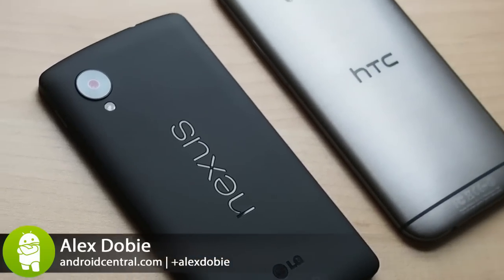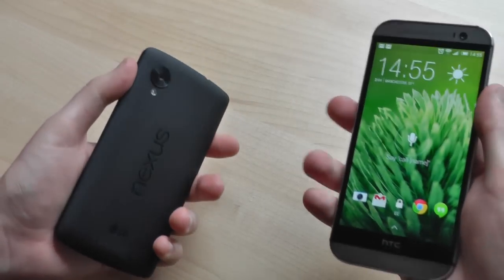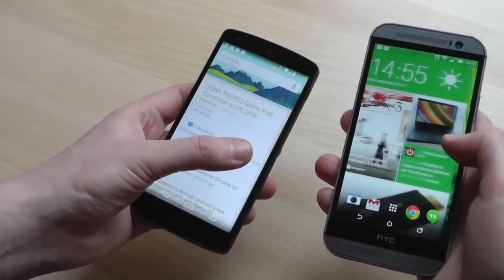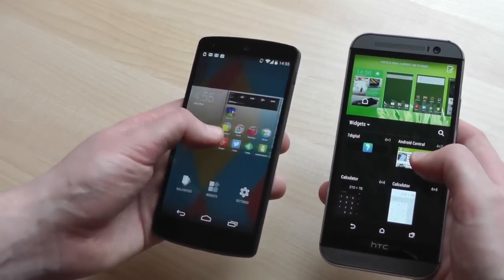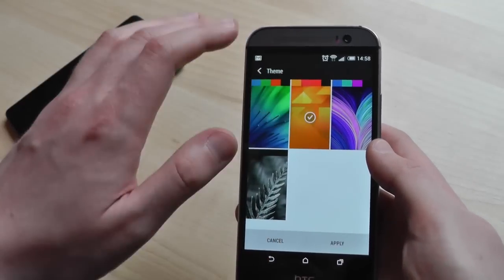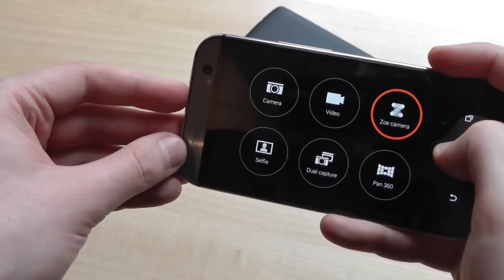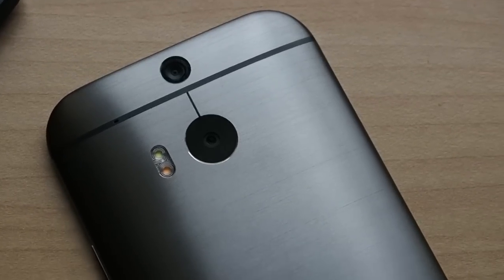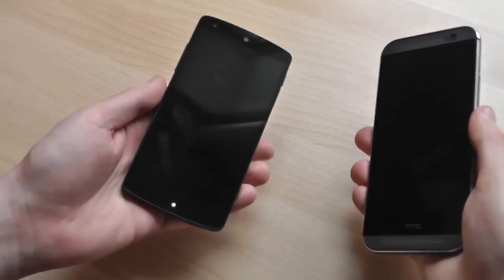HTC One M8 versus Nexus 5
Alex takes a look at the new HTC One M8 and compares it to Google's Nexus 5.